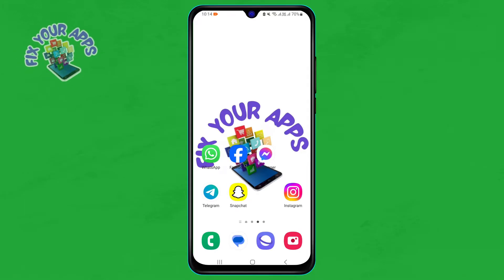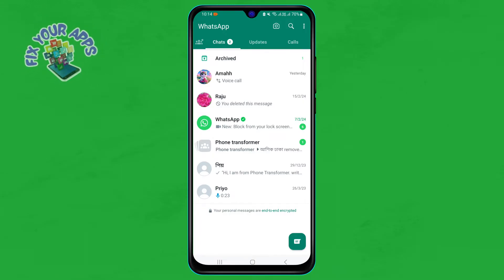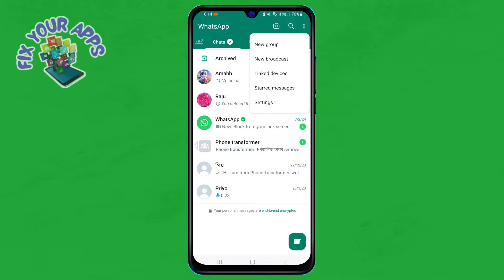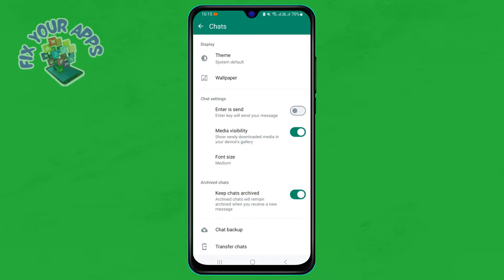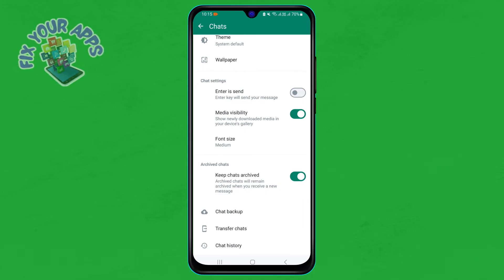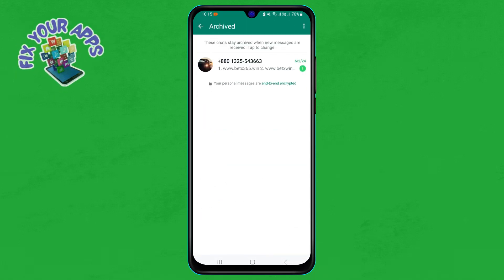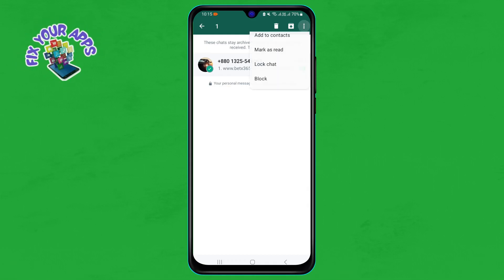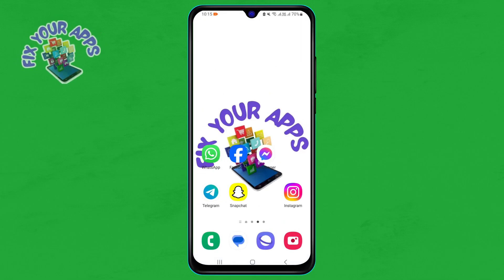How to Find Archive Chat in WhatsApp | Hidden Feature Revealed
Did you know that you can archive your chats in WhatsApp and access them later? Archiving chats allows you to hide them from the main screen without deleting them. In this video, I will show you how to archive and unarchive chats in WhatsApp, and where to find them. You will also learn how to archive all chats at once and how to turn off notifications for archived chats. Watch this video and discover this hidden feature of WhatsApp.

- how to archive chats in WhatsApp
- how to unarchive chats in WhatsApp
- where are archived chats in WhatsApp
- how to archive all chats in WhatsApp
- how to mute archived chats in WhatsApp